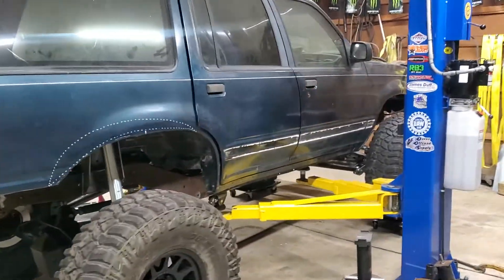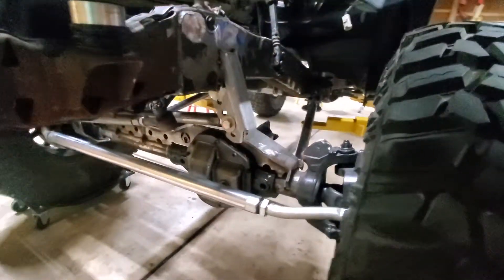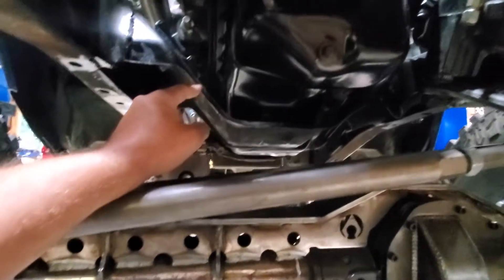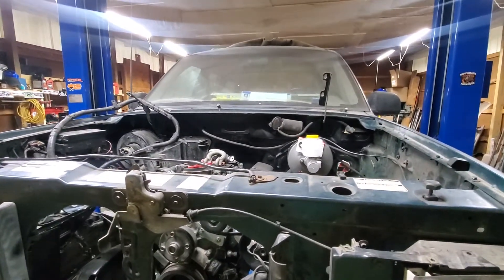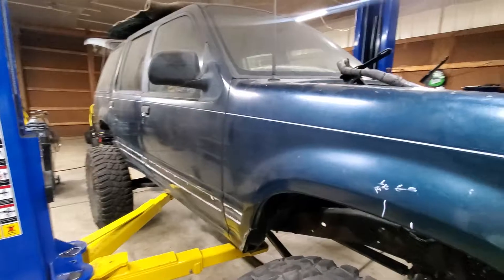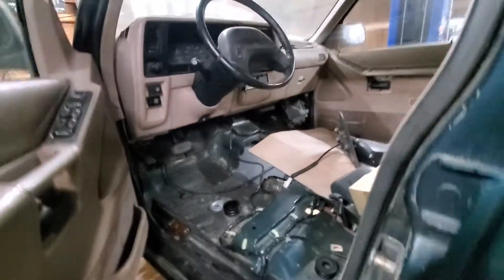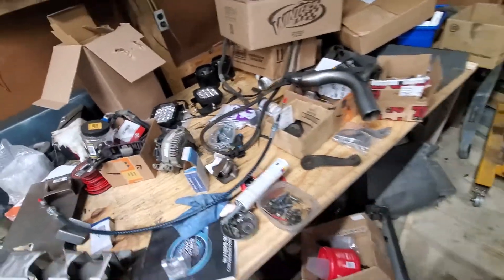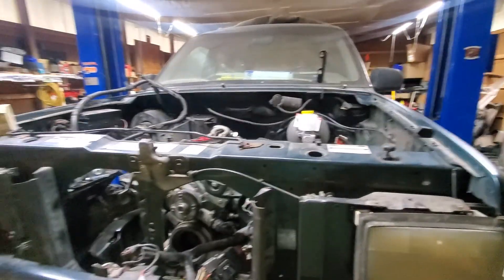1 Ton 5.0 V8 Ford Explorer SARGE 2.0 getting there! 3 link done, shock hoops next! Part 3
Another update on SARGE 2.0, 4 link done, 3 link basically done, track bar, tie rod, drag link pretty much done as well.  front shock hoops next then it'll be on its own weight.